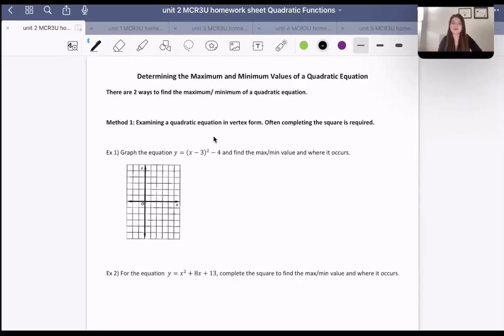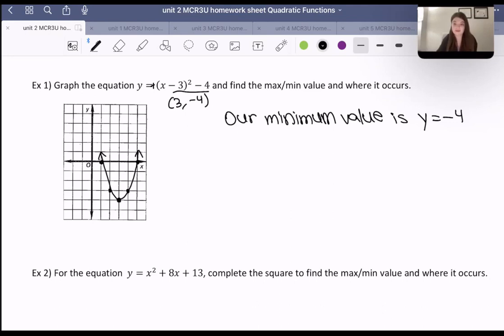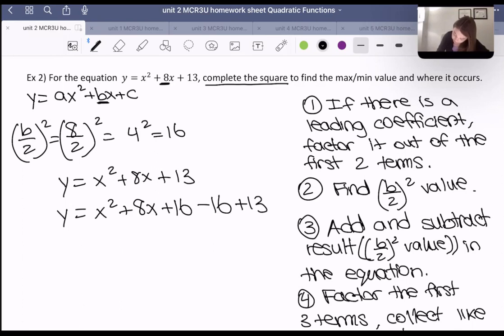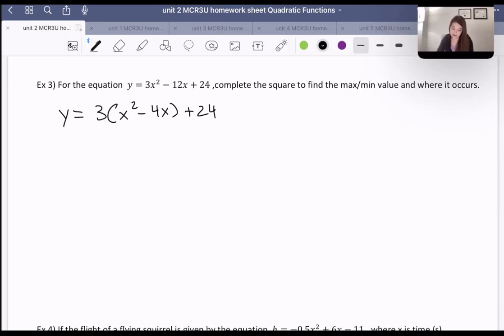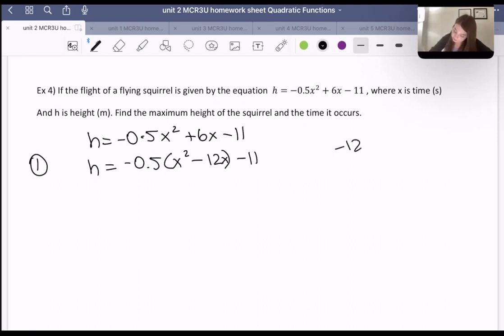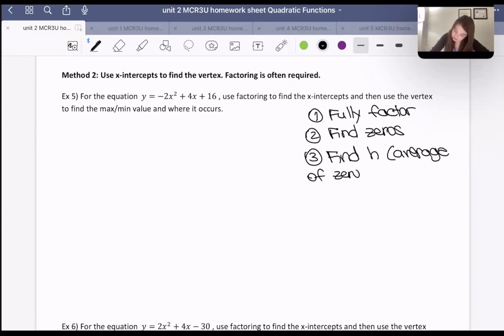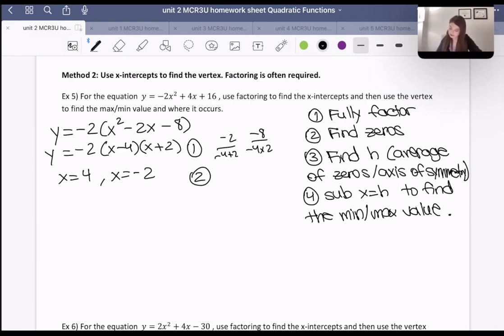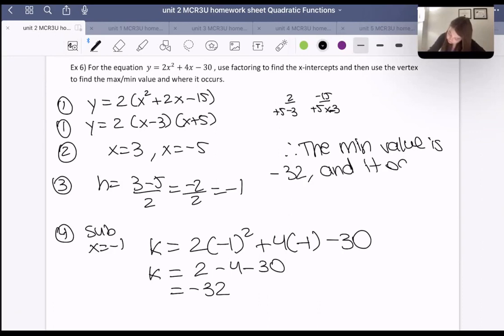Finding the minimum/maximum value of a quadratic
EARN YOUR MCR3U CREDIT TOWARDS YOUR OSSD BY TAKING THE FULL COURSE:
Study Guide 2

G11 Lesson 3
Completing the square (from standard form)
Finding the min/max value from vertex form
Finding the min/max value from factored form